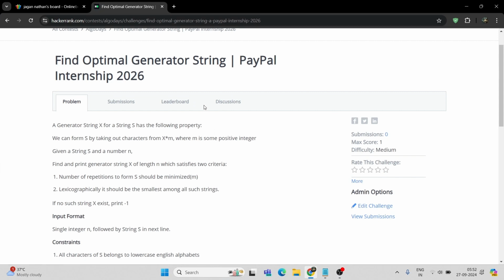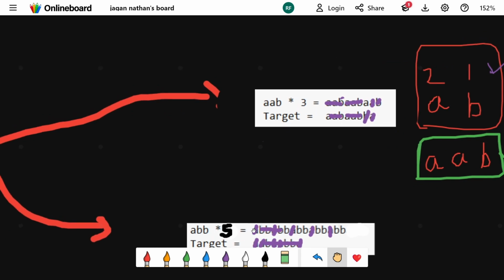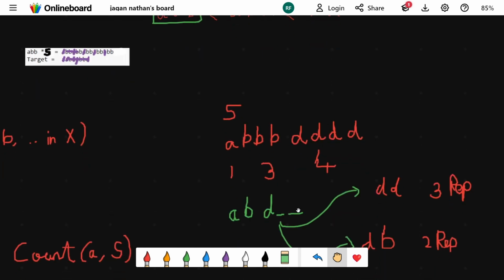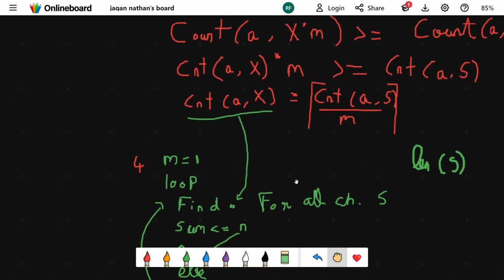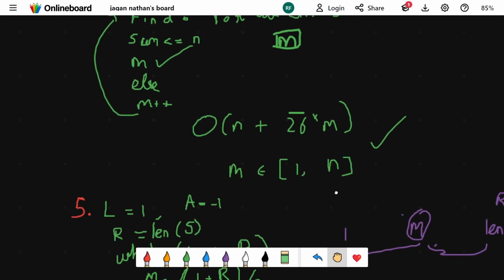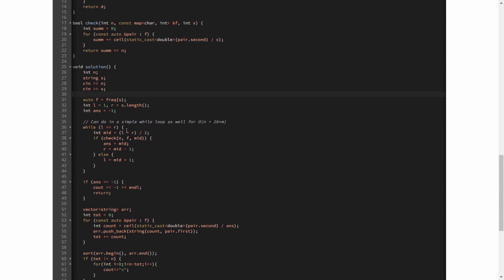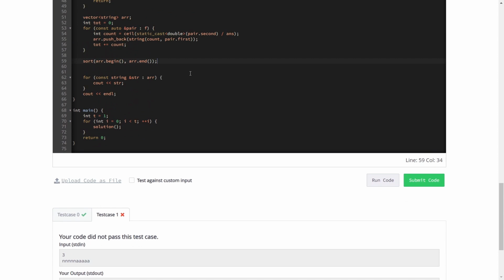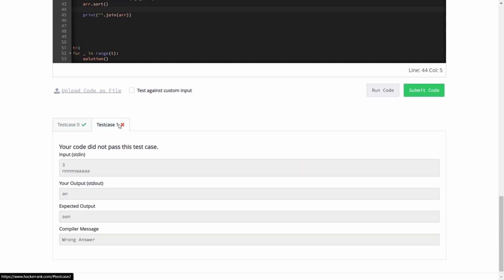PayPal SWE Intern OA | AlgoDays | Find Optimal Generator String | Batch 2026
Similar questions:
SQRT(n) using binary search:

Timestamps:
00:00 - Intro
00:08 - Problem statement
00:53 - Example
03:03 - Approaches Solution
08:38 - Efficient solution
10:47 - C++ Code
13:44 - Python code